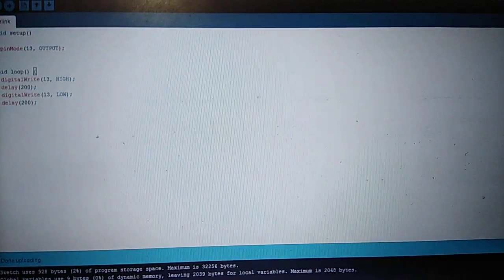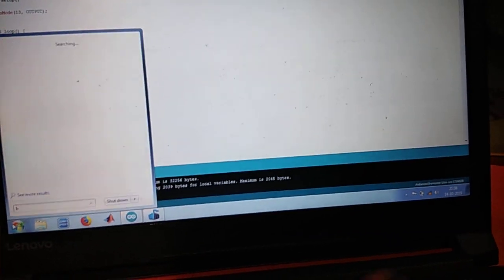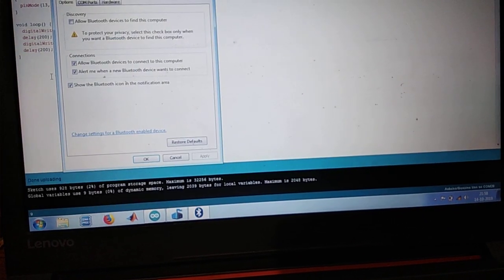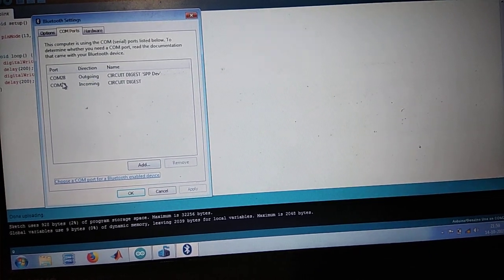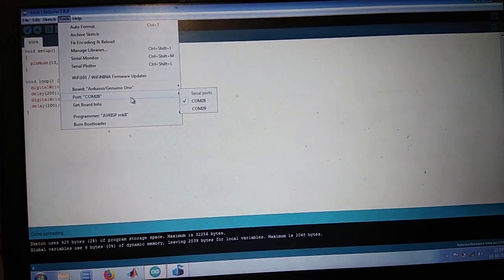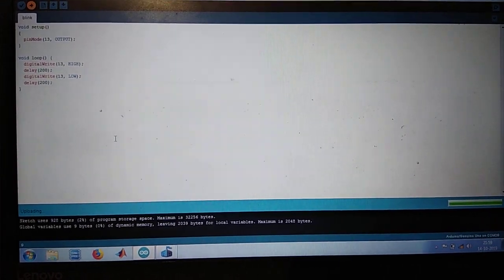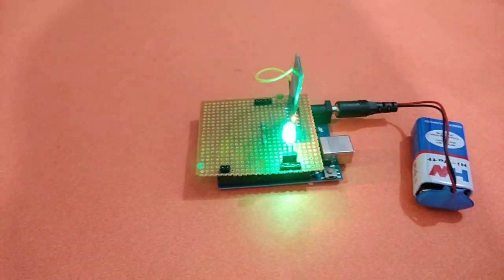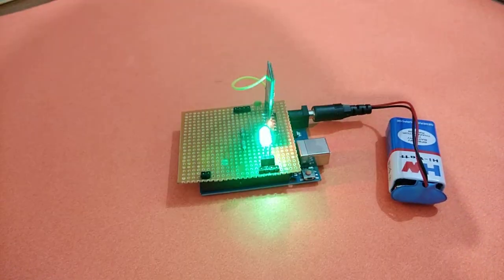DIY Arduino Wireless Programming Shield using Bluetooth Module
While doing projects using Arduino, we always need to connect Arduino to PC in order to upload the program in it. But sometimes it is very uncomfortable to always connect the board with PC as if it is a robotics project then you always have to move the robot near to labtop to re-program it. This problem can be solved by programming the Arduino wirelessly. So here we are building a circuit to program the Arduino wirelessly using Bluetooth module HC-05.